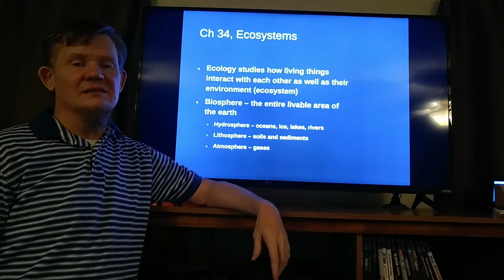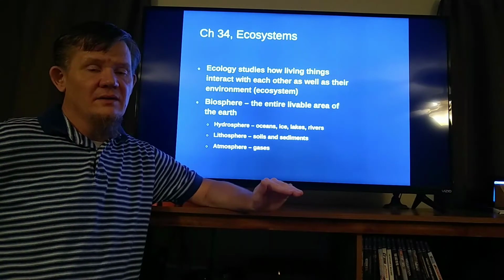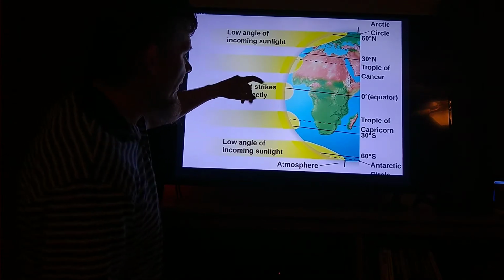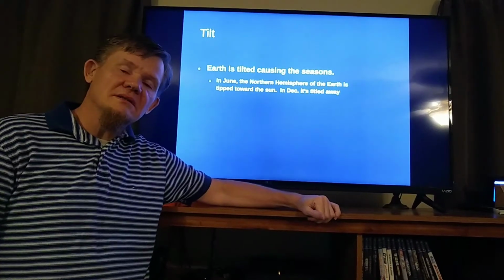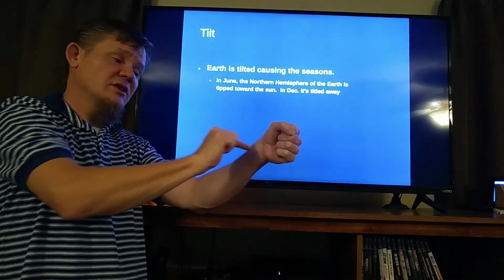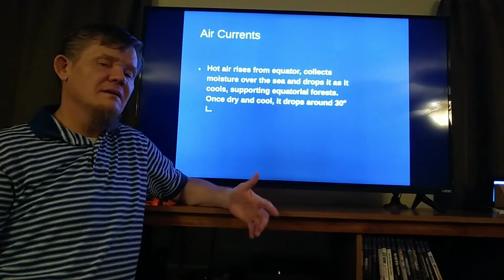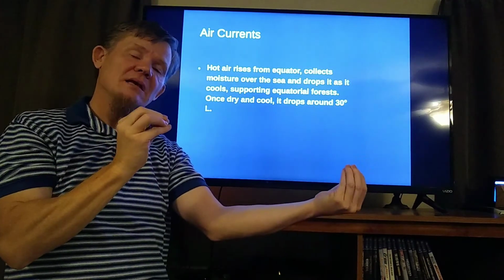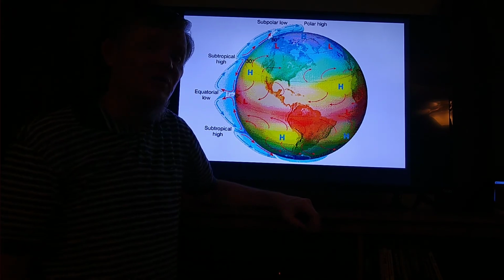Chapter 34, Part 1